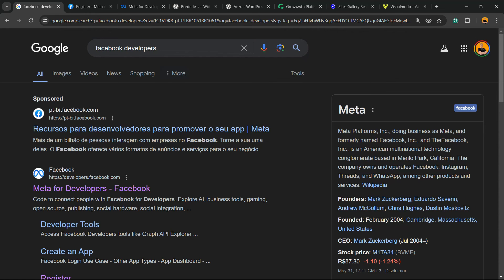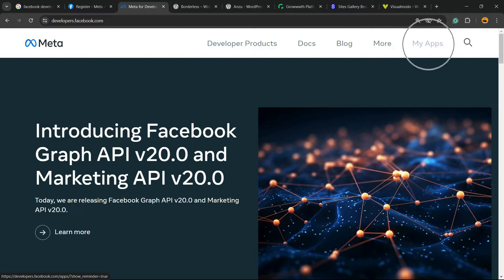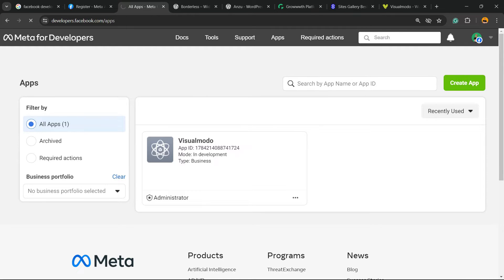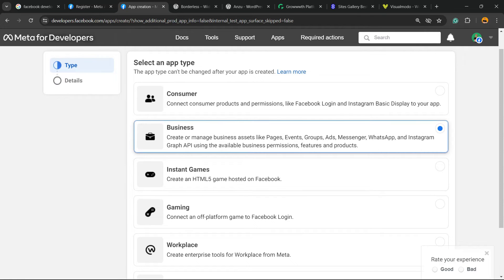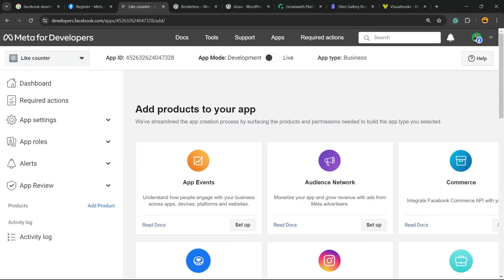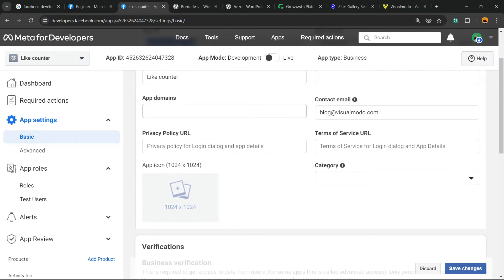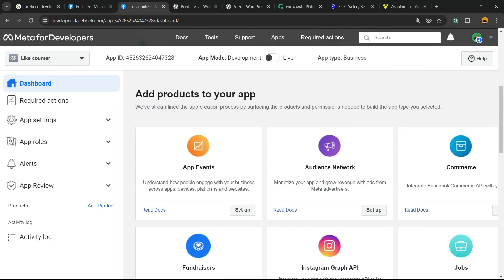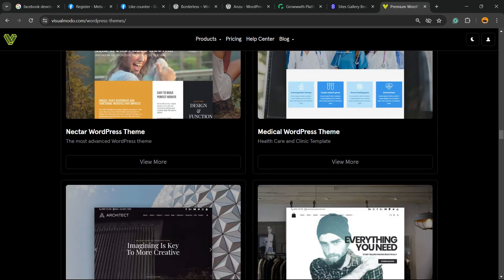How To Create a Facebook Events Access Token? Beginners Guide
🔹 Welcome to Our Step-by-Step Guide! Are you a beginner looking to create a Facebook Events Access Token but don’t know where to start? You’re in the right place! In this video, we’ll walk you through the entire process in simple, easy-to-follow steps.

📌 What You’ll Learn:
Understanding Facebook Events Access Tokens - What they are and why you need them.
Setting Up Your Facebook Developer Account - Quick and easy setup.
Creating Your First App - Essential steps to get started.
Generating Your Access Token - Detailed instructions to ensure success.
Using Your Access Token - Practical examples and tips.

🔥 Key Takeaways:
Comprehensive walkthrough suitable for beginners.
Pro tips to enhance your Facebook Event management experience.

🌟 Why Watch?
Expert guidance for newbies.
Real-world examples and practical advice.
Simplified explanations for complex processes.

If this video helped you, please like it and share it with others who might benefit.

💬 Have Questions?